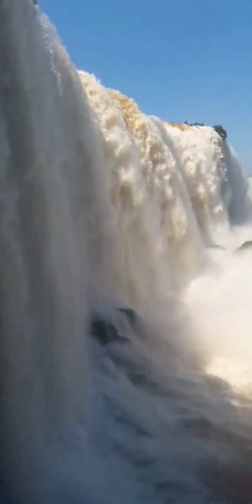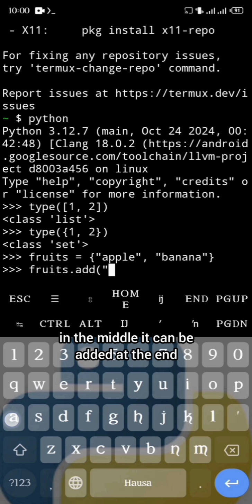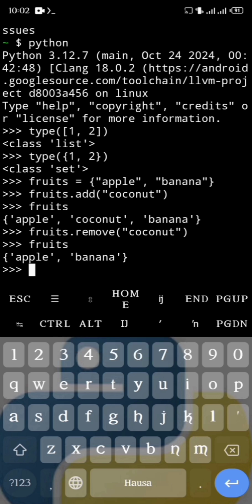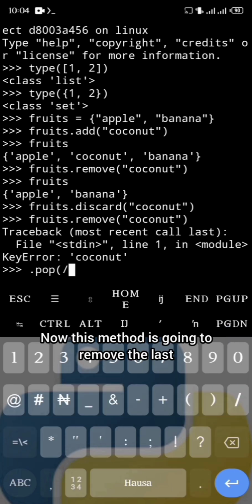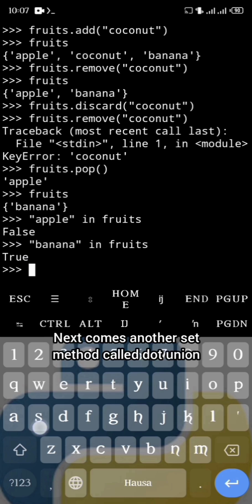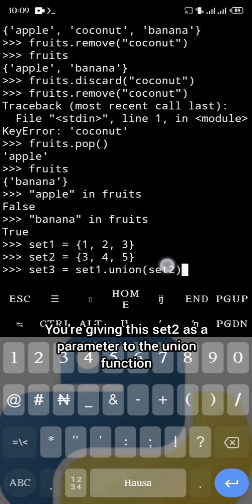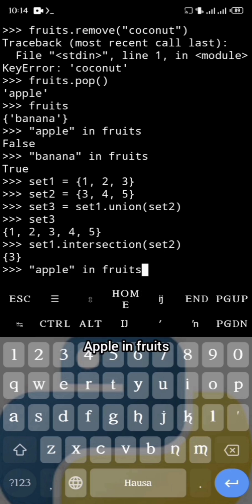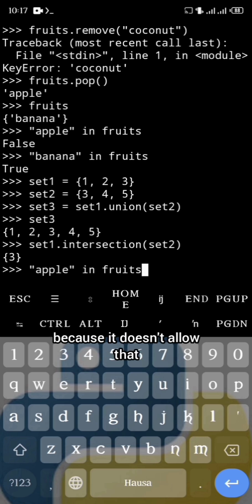Python Sets: A beginner's guide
Welcome to Python Power Show! In this video, we’ll explore Python Sets – a powerful and versatile data structure perfect for beginners. Learn how to work with sets directly in Termux on your Android device.

What You'll Learn:

What is a Python Set?

Key features of sets (unordered, unique elements).

Union, intersection, and difference.

Practical examples and tips for coding on Termux.

Why Termux?

Termux is a lightweight terminal emulator for Android that lets you practice Python coding anywhere, anytime. We'll guide you step-by-step on how to execute Python code efficiently.